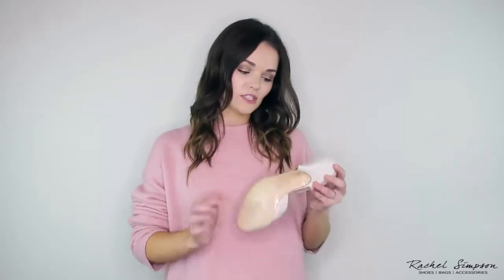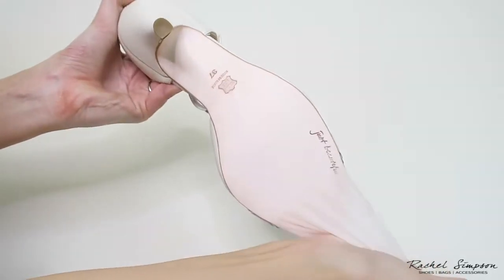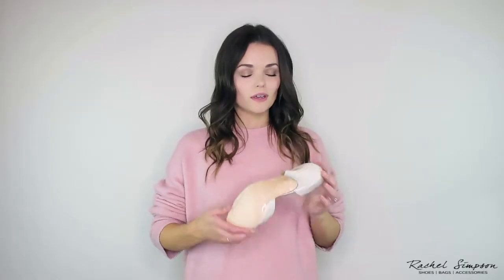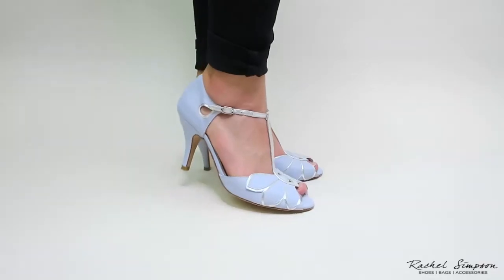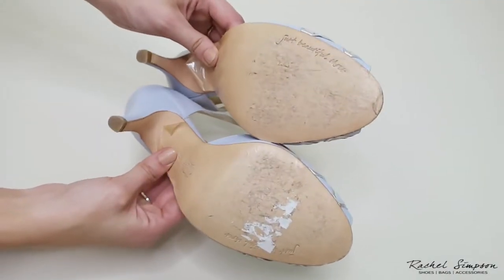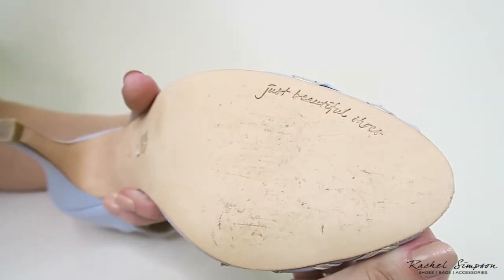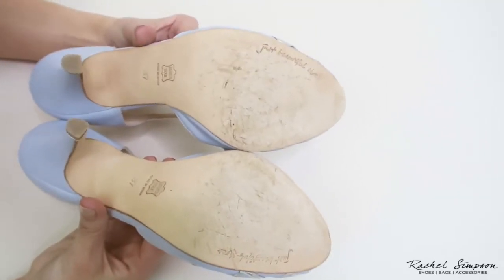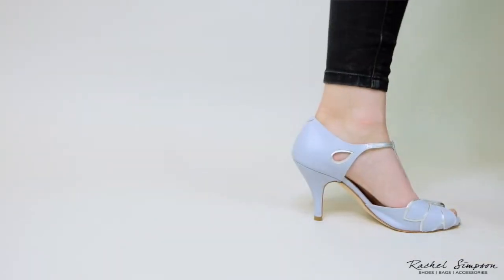Sole Destroying | How To Remove The Protective Film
How To Remove The Protective Film.

Rachel Simpson Shoes
Office Opening Times

MONDAY - THURSDAY:
09:00 - 17:00
FRIDAY
09:00 - 16:00
WEEKEND
CLOSED
Showroom Opening Times

THURSDAY - SATURDAY:
10:00 - 16:00

ADDRESS: 1 MELCHETT ROAD, KINGS NORTON BUSINESS CENTRE
BIRMINGHAM, B30 3HG, UK